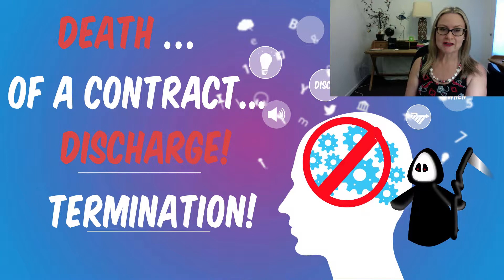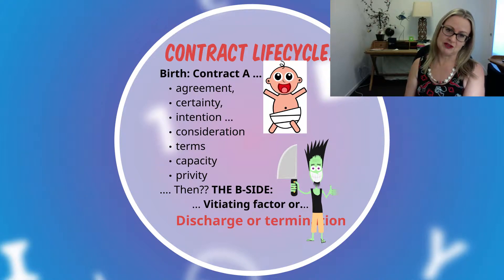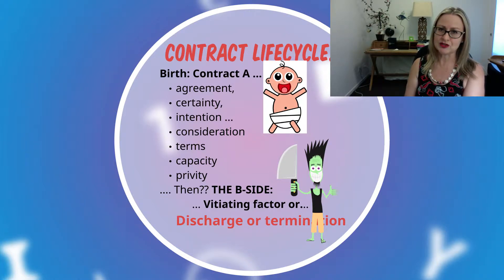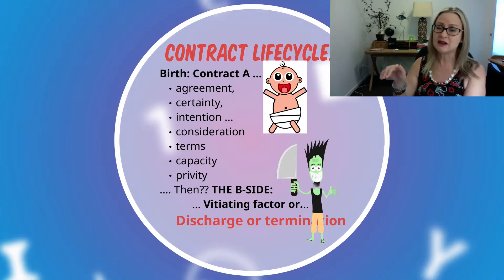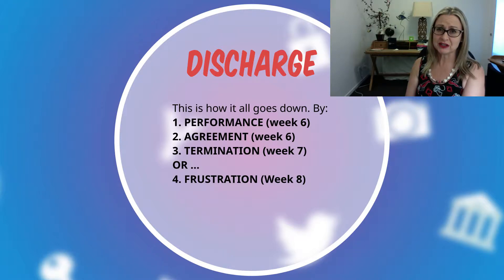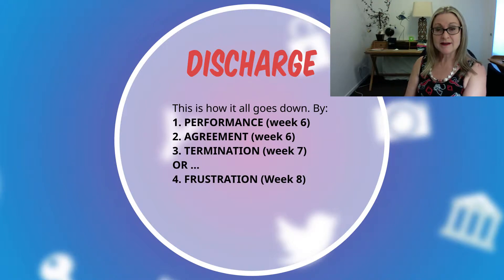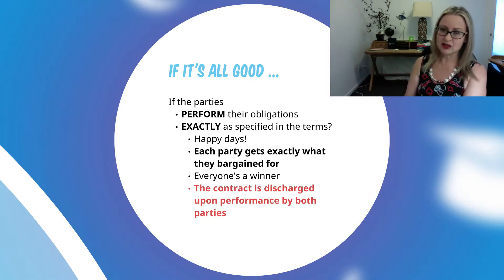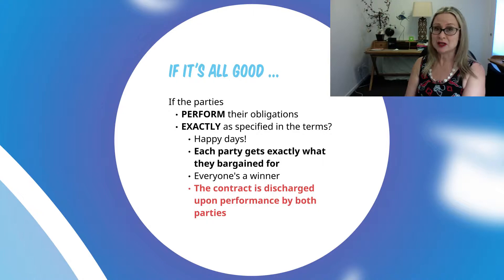Week 6 Discharge by Perf and Agt Part I